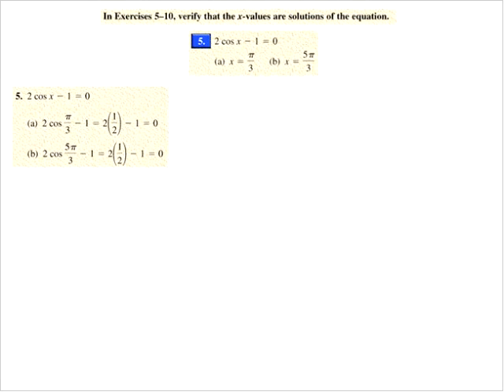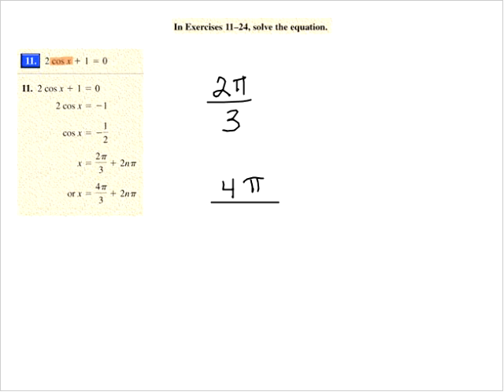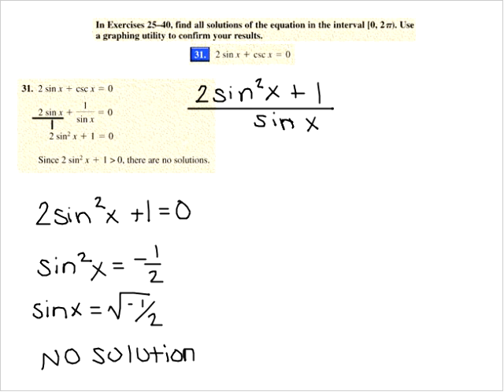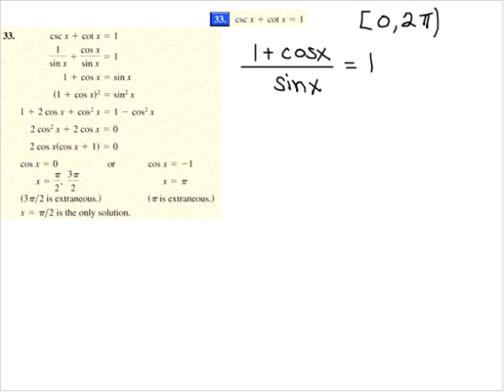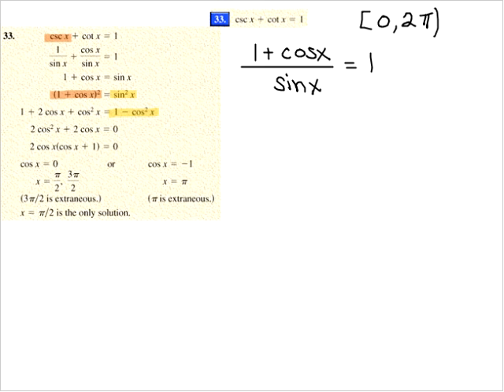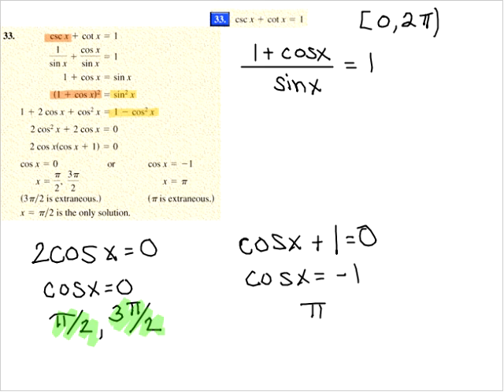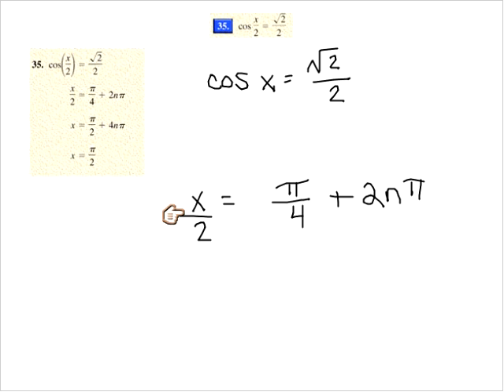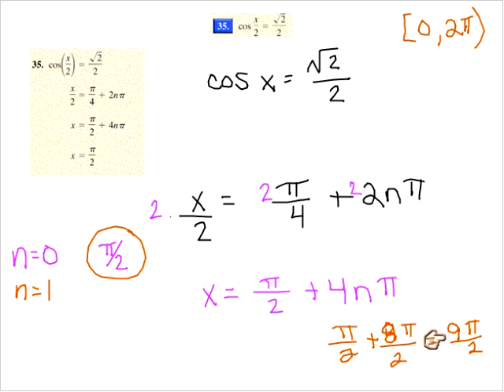5 03 01 Movie 640x480 h264